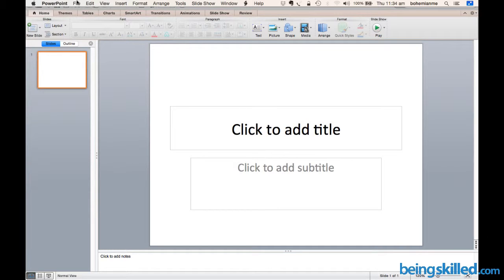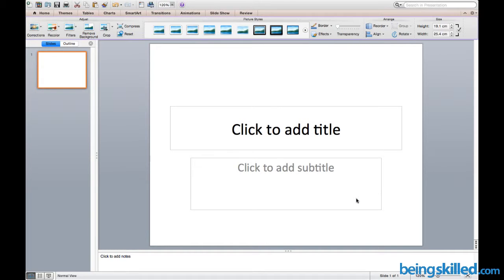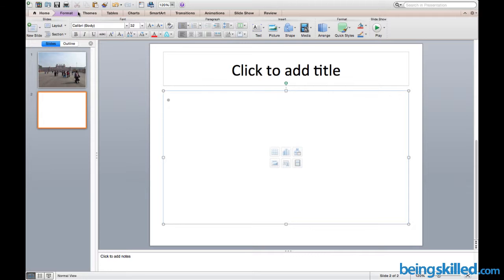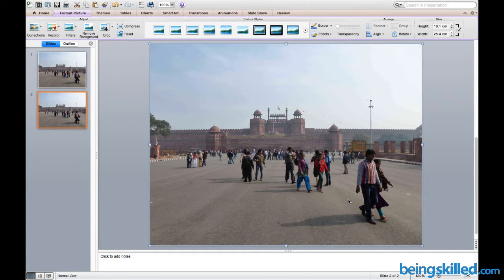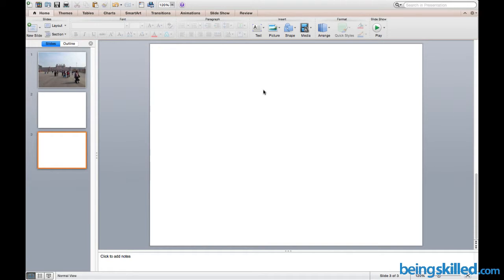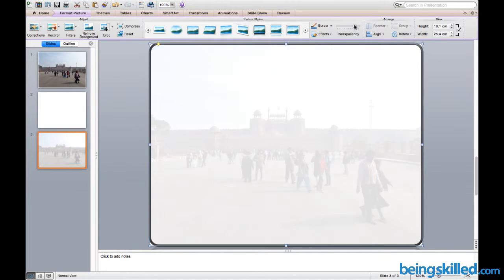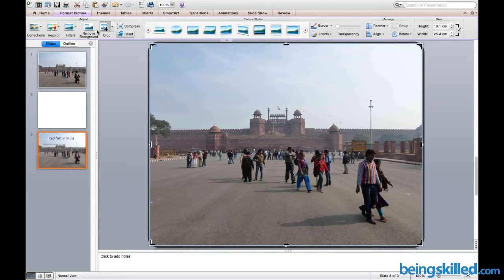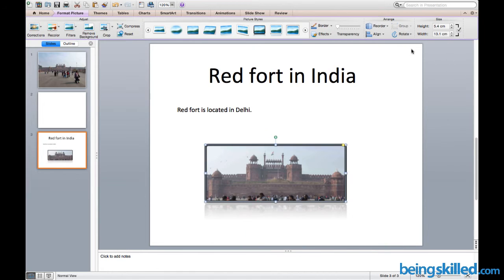How to insert images in Microsoft Powerpoint ? ( Learn shortcuts to insert image )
Images in Powerpoint Presentations are very important and makes them more visually appealing. Learn different ways to insert images in Microsoft Powerpoint ?